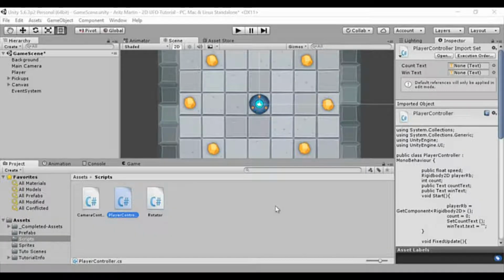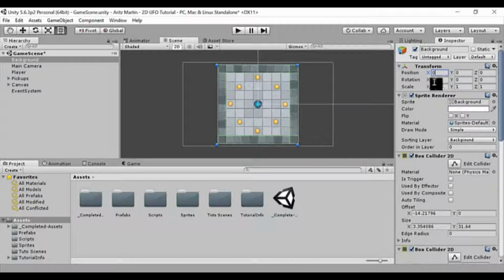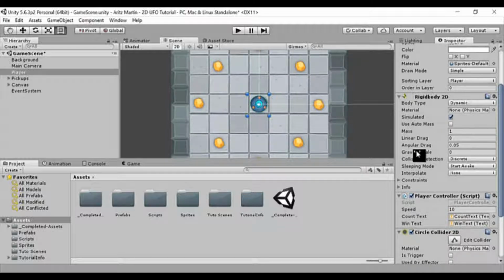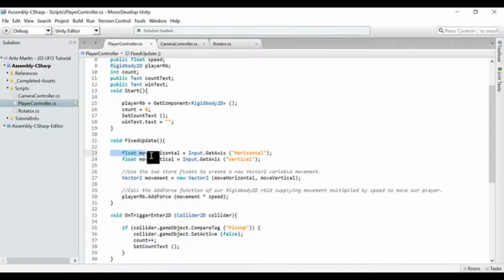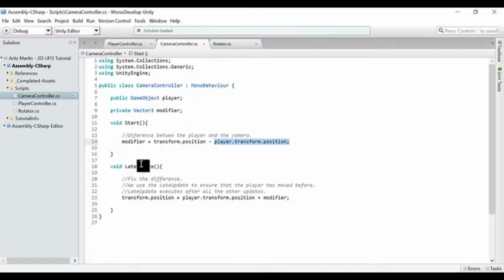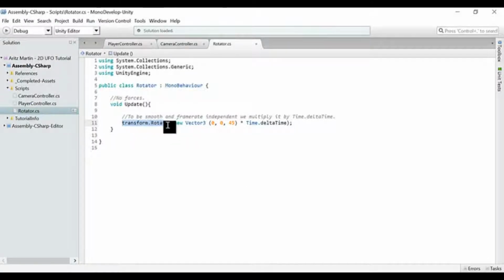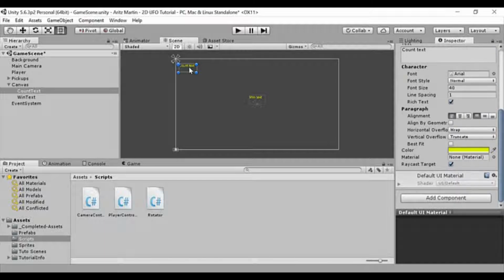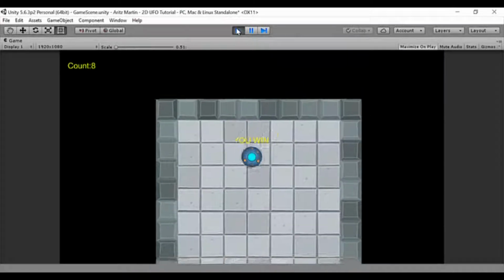Aritz Martin - UFO 2D Tutorial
The first tutorial video for the cpurse fundaments of game development.